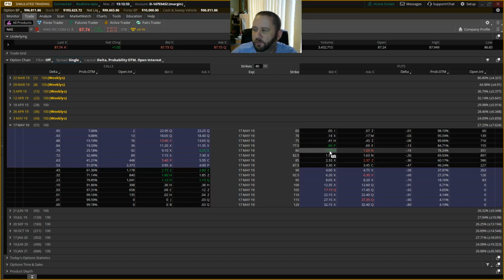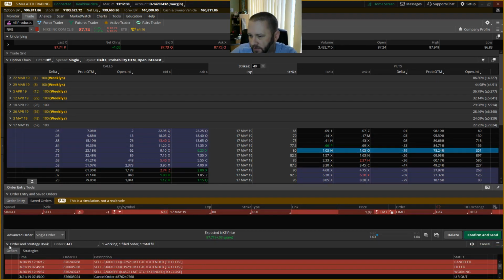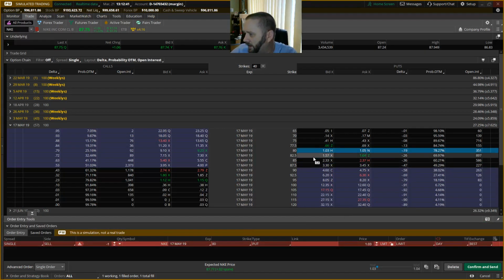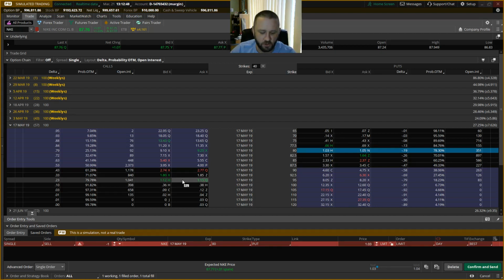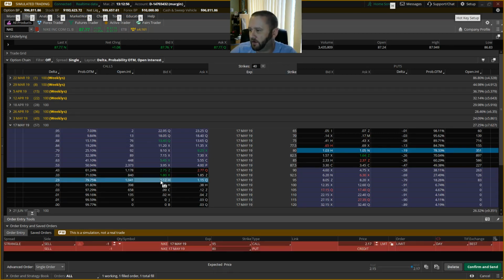ToS strangle lesson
How to place a strangle on the Think or Swim Platform.